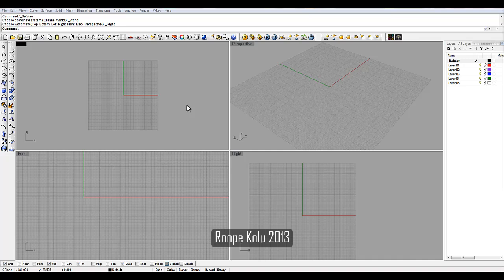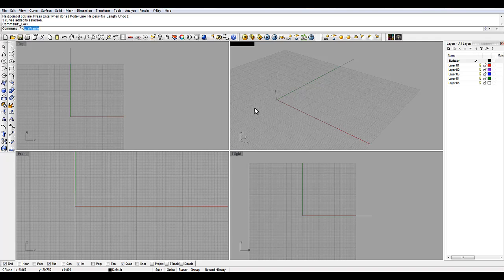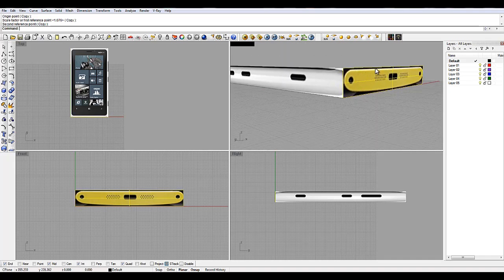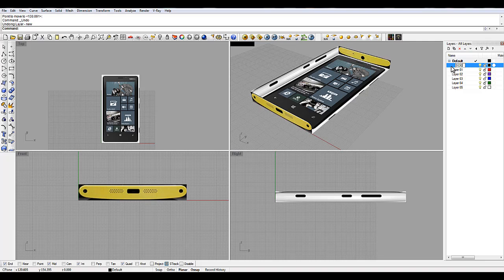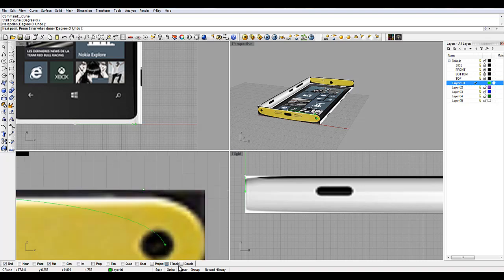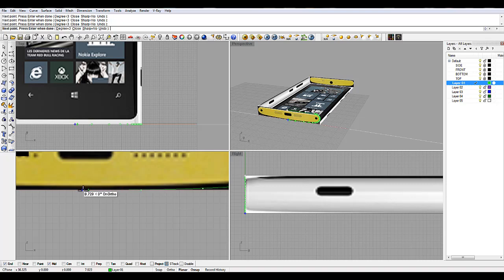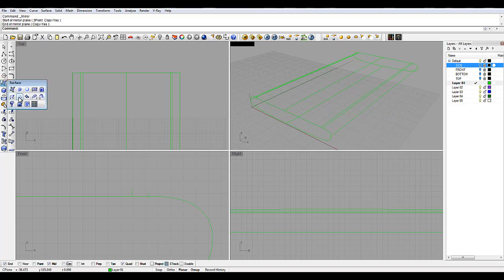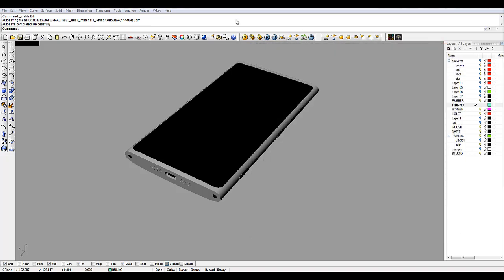Rhino 3D Tutorial - Surface Modeling Nokia Lumia 920 - Part 1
This is the first part of my tutorial set where I model Nokia Lumia 920 with Rhinoceros 3D. This is also my first video tutorial ever so sorry about the english at some parts and some bad editing.

At part 18:30 there is some editing mess so do this: make control point curve from mid/end point of the bottom curve to the mid/end point of the top curve, try to make it smooth and look the side reference picture. Remember to have planar on.

21:15 just delete those inner curver so you get better result. If you want to make more complex model you have to make 2 round curver more where the screen starts go flat at top.

Next one will be better! I promise. So remember to comment and rate. :)